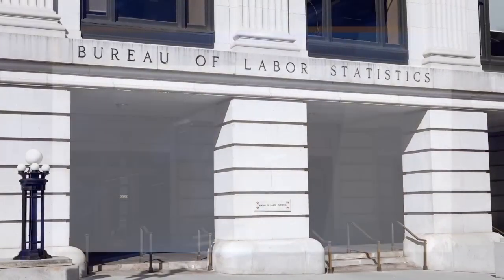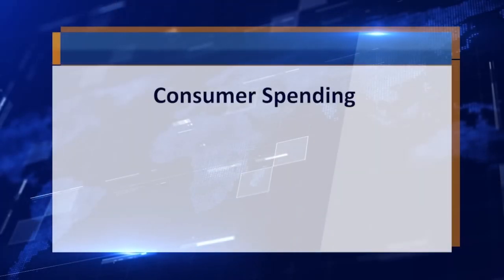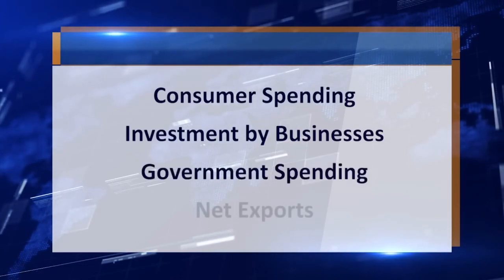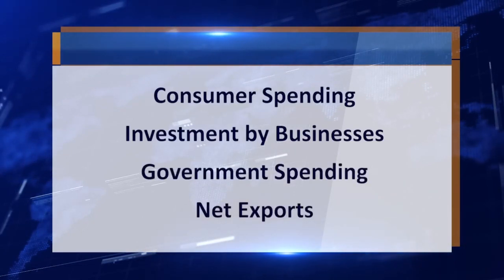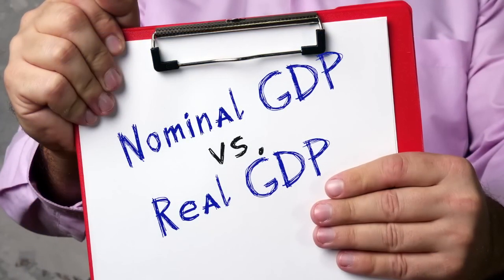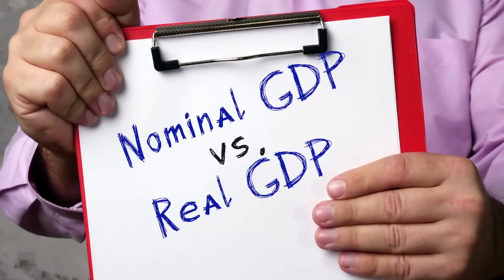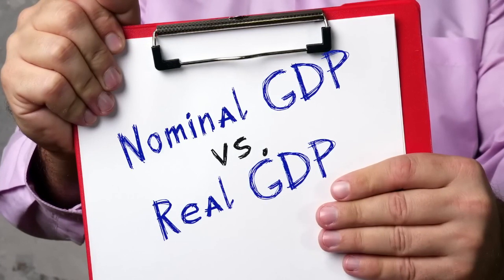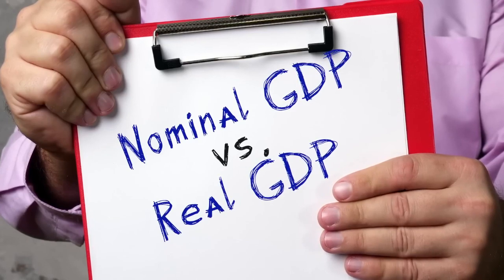What is the GDP? | What is Gross Domestic Product?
➜Get In Touch With Augusta Precious Metals,
       or call 📱Augusta at: 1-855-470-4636

What is the Gross Domestic Product - or GDP?